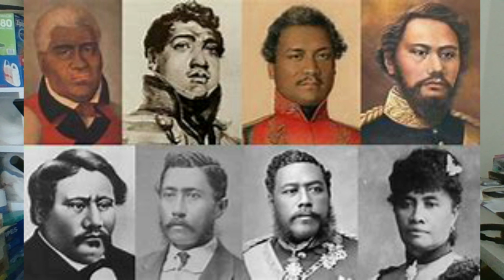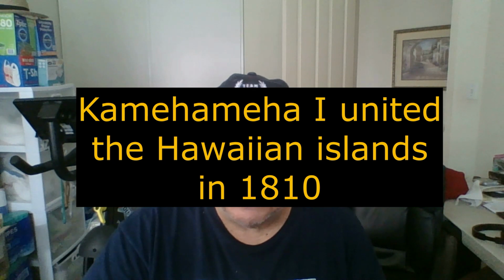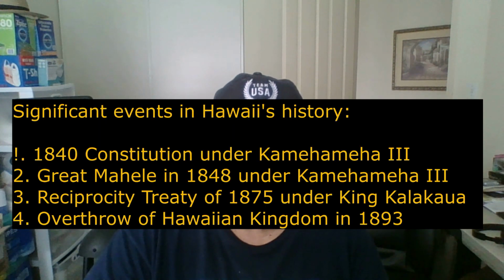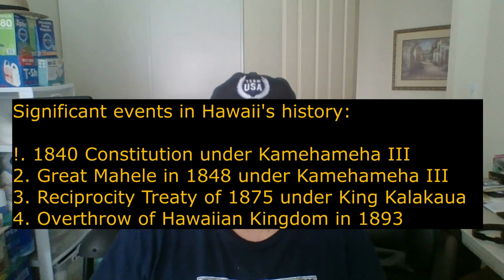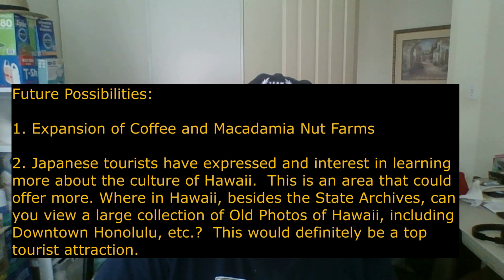Impact Of Evolution In Hawaii's History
This video is about the Evolution Of Hawaii from the Hawaiian Kingdom to the Tourism Era. Enjoy the video. Mahalo for watching.